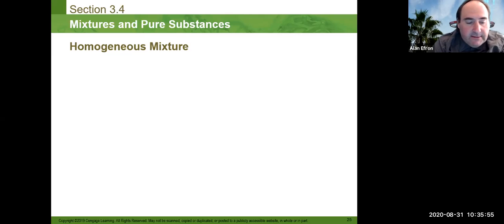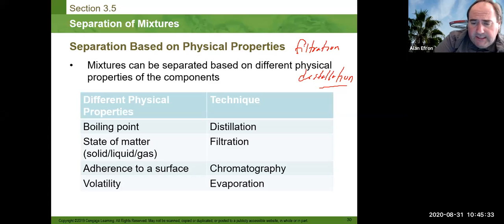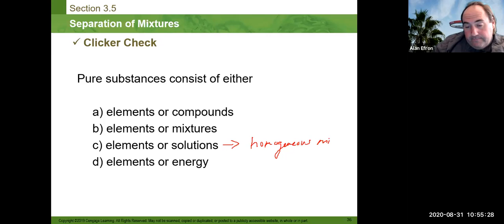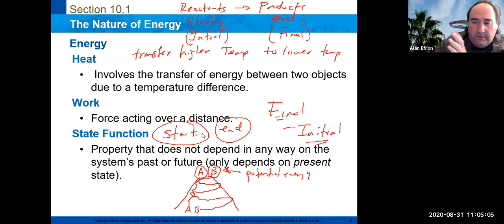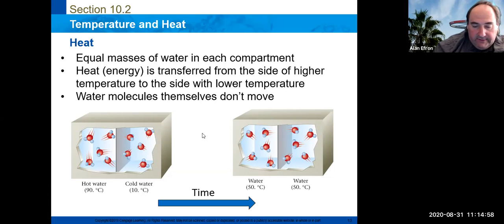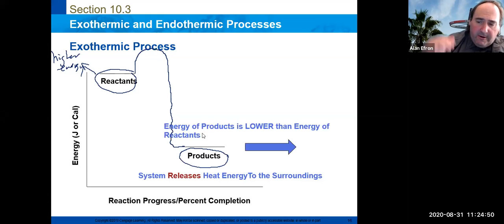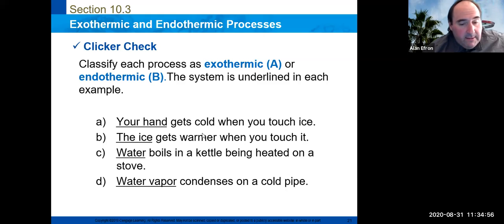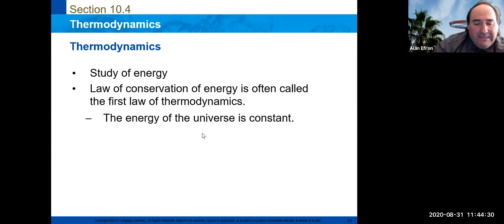Chem 3 Lecture 8/31/20 (Ch 3 and 10)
We lectured on Ch 3 and 10 (mixtures, energy)